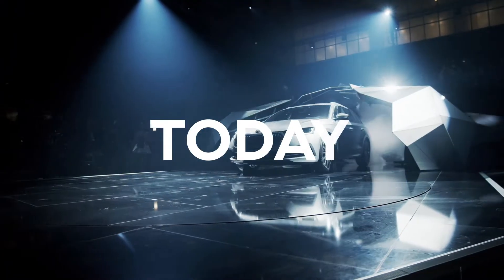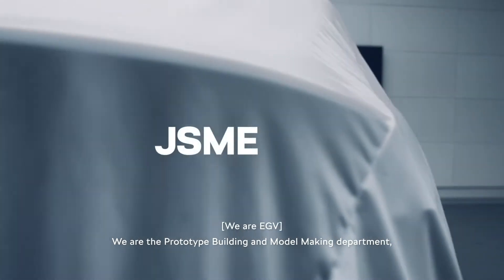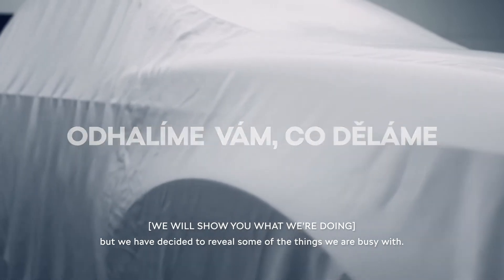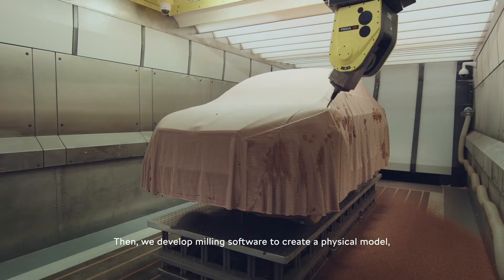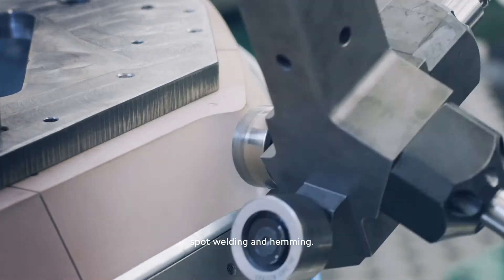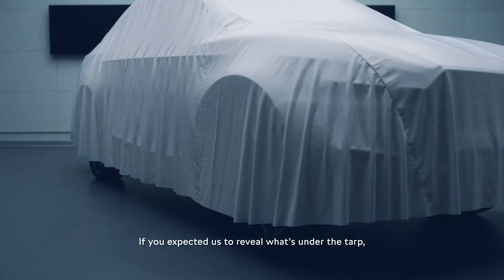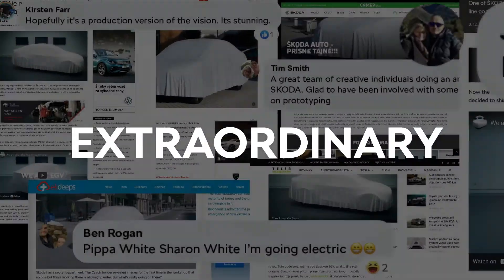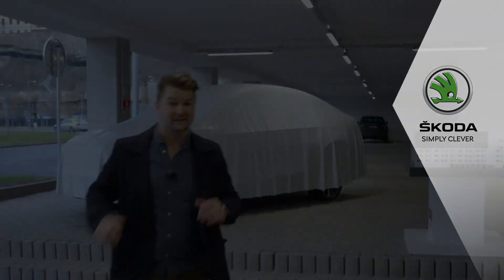EGV / ŠKODA AUTO